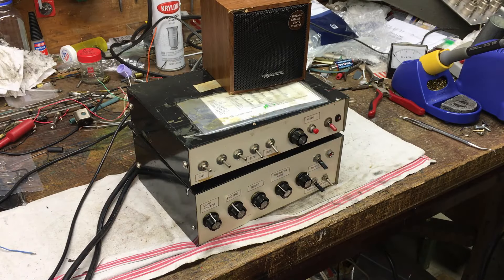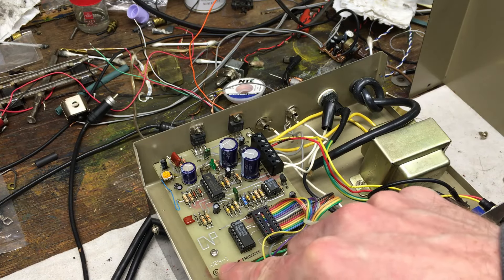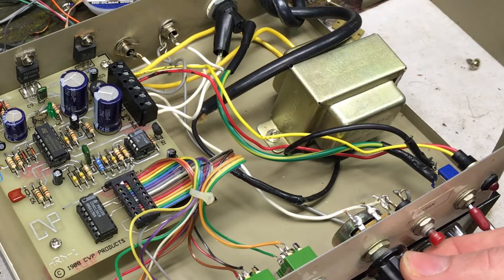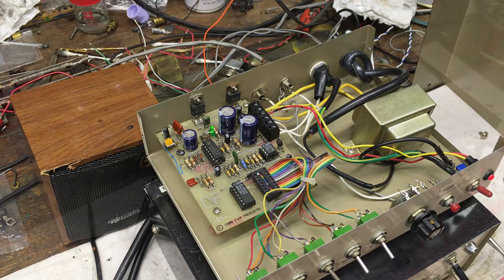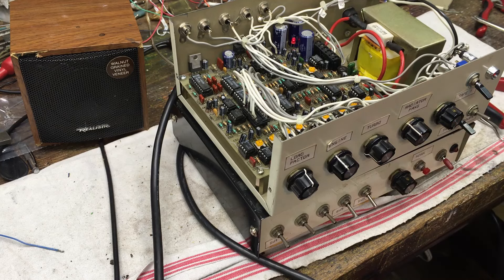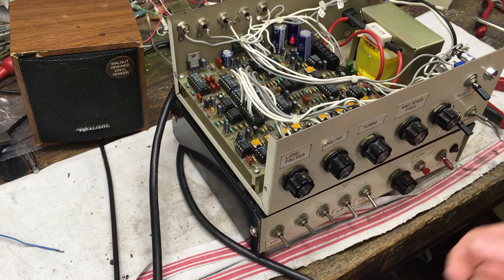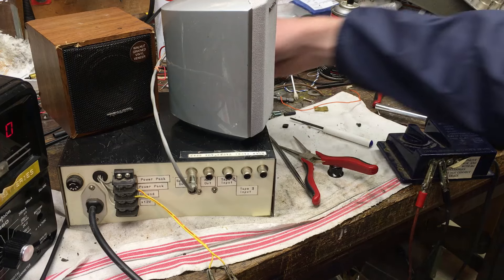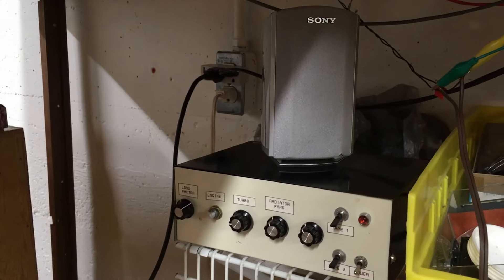Digital Train Sounds from the 1980s without DCC!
Anybody know anything about CVP products horn and engine sound generators?